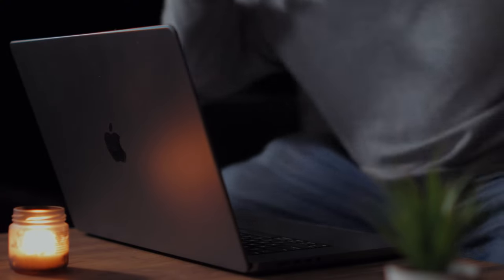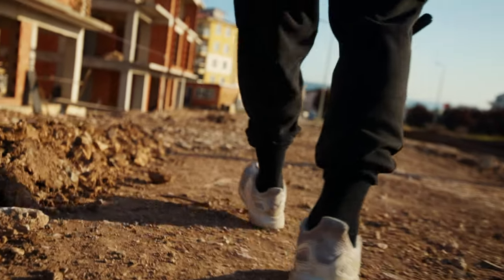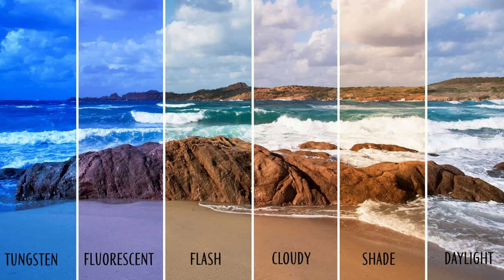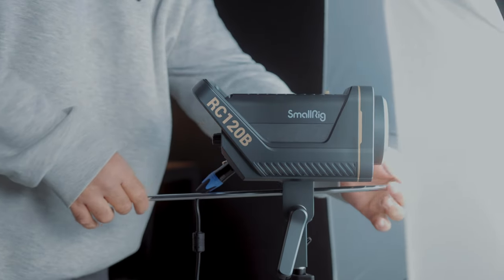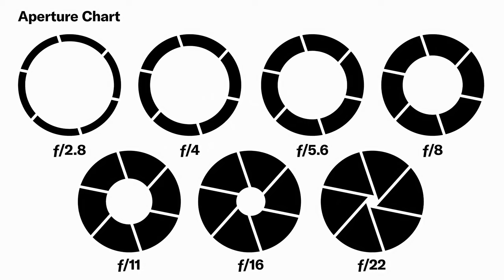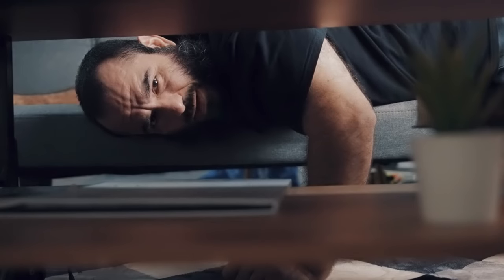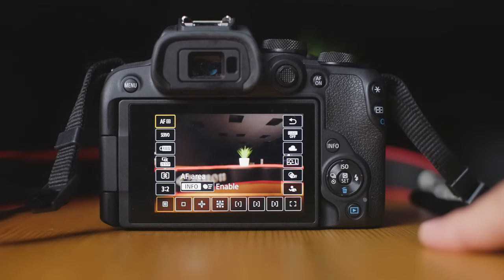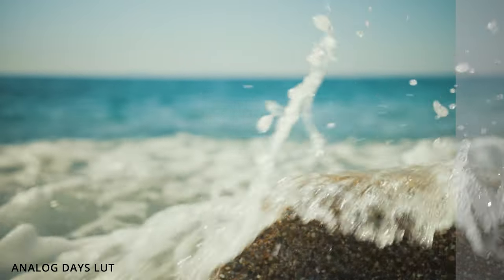Canon R100 Settings For Cinematic Video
Canon R100

MY FAVORITE NATIVE LENSES FOR R100
(Wide) 16mm f2.8 RF lens
(Medium) 35mm f1.8 RF
(Tight) 50mm f1.8 RF

MY FAVORITE EF LENSES THAT YOU CAN USE W/ AN ADAPTER
(BEST APS-C LENS EVER MADE) Sigma 18-35 f1.8
(USE THIS ADAPTER (Meike EFT-R)
(ULTRAWIDE FOR VLOGGING AND REAL ESTATE) Canon 10-18 Wide Angle
(AWESOME TELEPHOTO FOR SPORTS & WILDLIFE) Canon 55-250 Telephoto Lens

SCREW ON ND FILTER (Check your lens thread size)
K&F Variable ND Filter

(DROP IN ND ADAPTER FOR EF LENSES)
Meike EFT-R Drop-in ND Adapter
Meike 1/8 Black Mist Filter
Meike 1/4 Black Mist
Meike CPL Filter

AI Software you NEED to Know about! (Trust me)

SOME OF MY FAVORITE CAMERAS:
Best Super budget camera
Entry Level Full Frame Beast
Best Hybrid Mirrorless
Best Cinema Camera

AFFORDABLE HIGH QUALITY GEAR:
Camera Bagpack
Benro Tripod
Travel Tripod
Neewer Fluid Head
Manfrotto Fluid Head

AFFORDABLE STUDIO LIGHTING:
SmallRig RC120B
85cm SoftBox
China Ball Lantern
Godox SL-60W
Godox 120 cm softbox
Neewer softbox

AFFORDABLE AUDIO GEAR:
Cheap BUT awesome shotgun mic
Tascam DR-10L portable recorder
Affordable Headphones / Monitors
Cheap Boom Stand